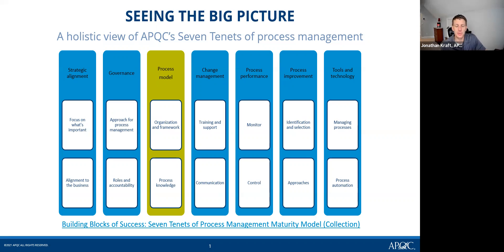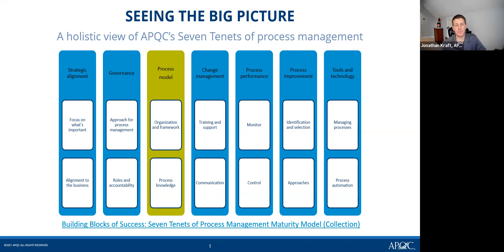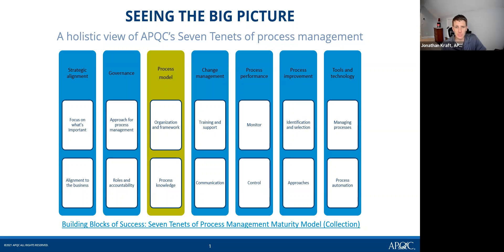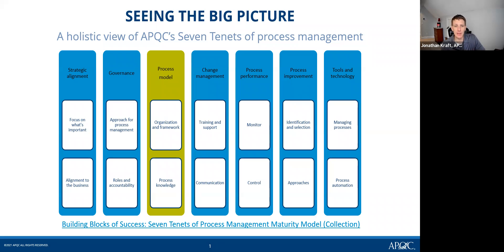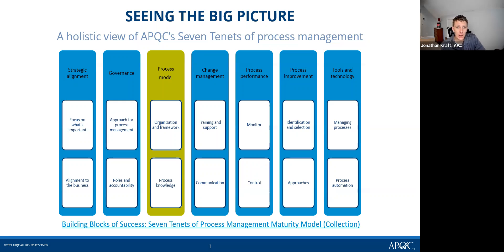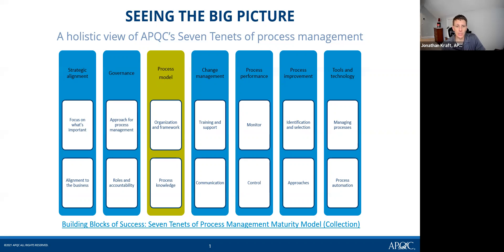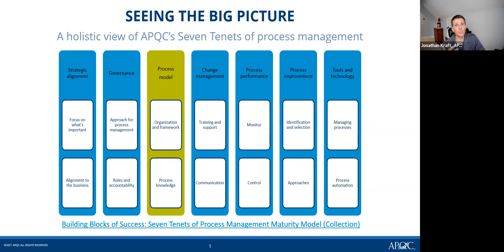Seven Tenets of Process Management: Process Models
In this video APQC's Jonathan Kraft discusses process models, what they are, why they are important and some of the challenges around them.